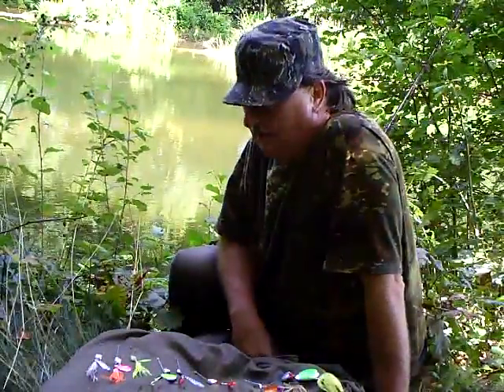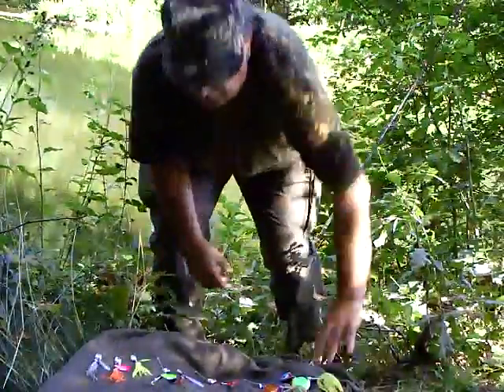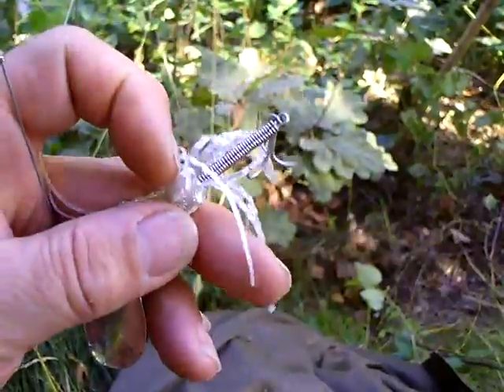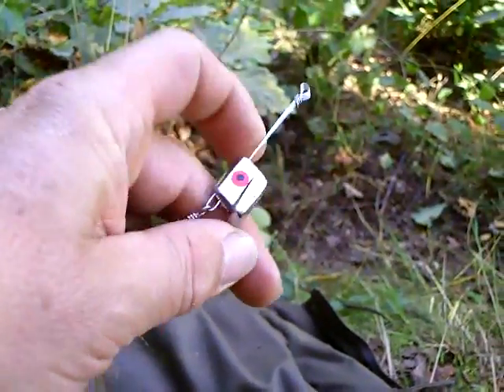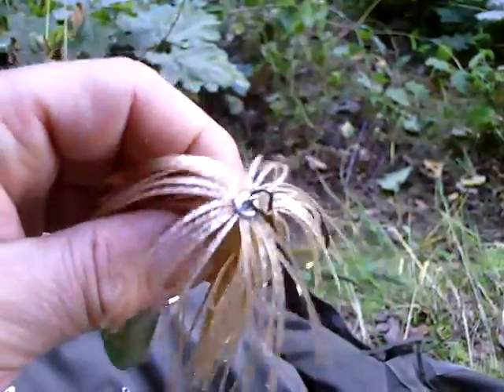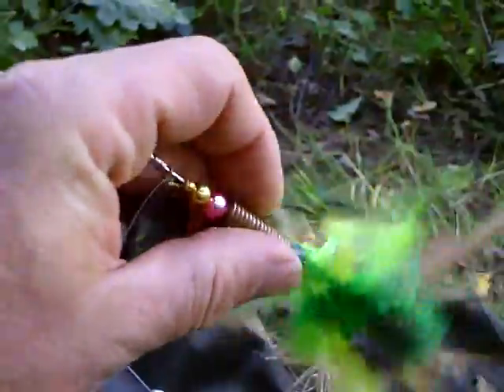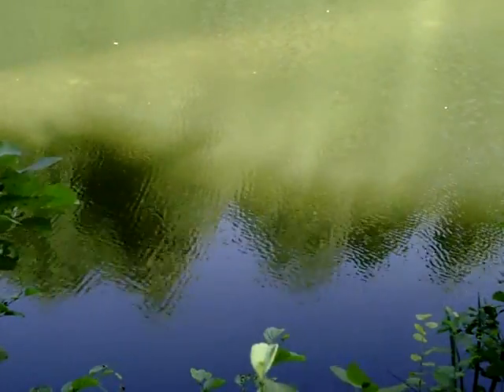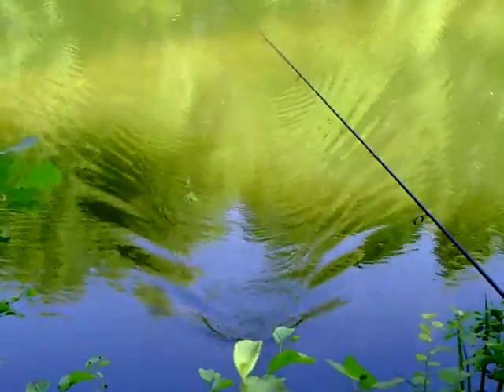Homemade Spinner Testing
Hi , People ,

Been to the fishing ponds today , .took my recent homemade spinner creations along to give them a first swim for testing .

All in all pretty happy with this bunch , nevertheless one of the feathered  lures still requires some tinkering .

I'm also very fond of these feathered spinners , I was inspired by YouTube user "Northern Scripture"(please check out his channel)to do a few spinners with feathers attached , ...though mine are not as perfect as his by far !

Anyway , ...some of these spinners will go into my tacklebag straightaway , hoping that they would catch me some pike soon .

Thanks a lot for your interest , .tight lines , 61diemai